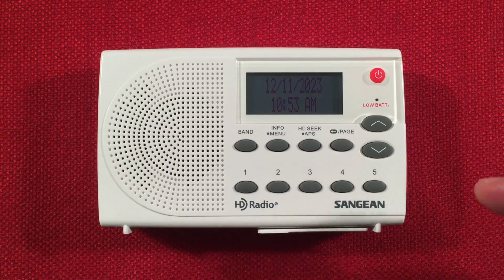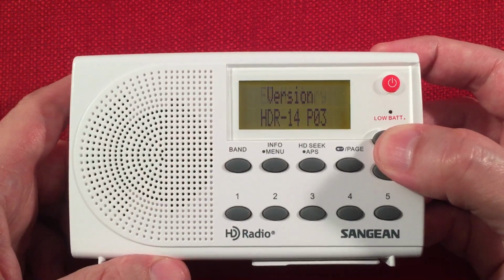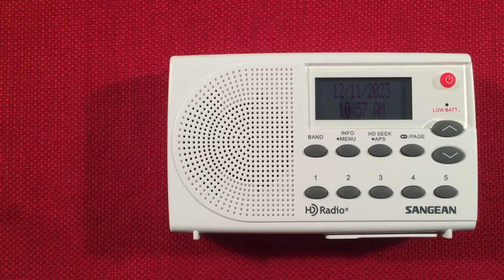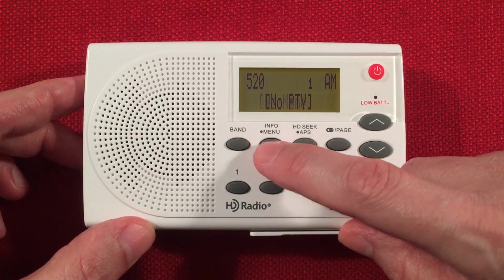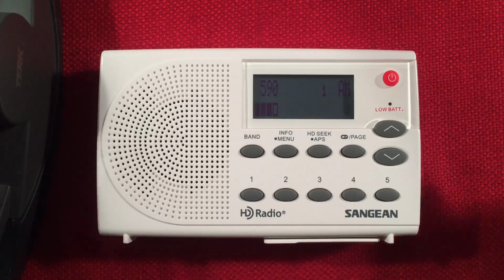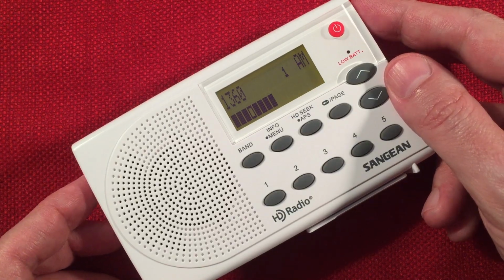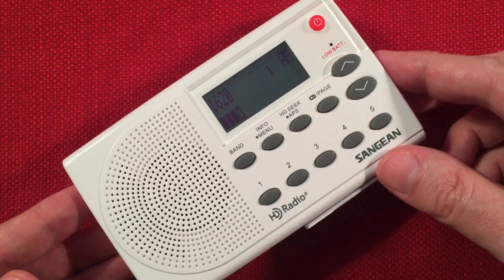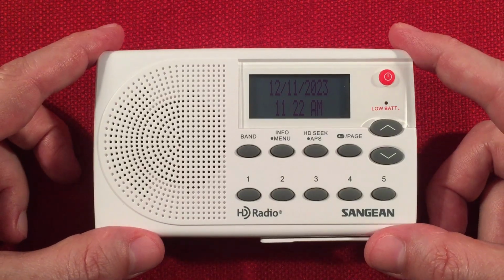Sangean SG-108 HD Radio Daytime AM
The Sangean SG-108 AM FM HD Portable Radio now Sports a New, White Enclosure.  Identical to the HDR-14 in every way.  After a Couple Years of Absence I decided to film it back in Action for the new Channel Viewers.  Expect Excellent Audio on FM HD Stations.  During this Daytime Medium Wave Band Scan, I employ the use of a Terk Passive Loop to help the radio pull in those distant stations.

▶ The Sangean SG-108 at Amazon
▶ The Sangean HDR-14 at Amazon

Overall, the SG-108 is decent during the Daytime.  You will need to use a Passive Loop for those Long Distance Stations.  I enjoy the signal strength meter, it is responsive, and accurate.  A great radio in the $60 price range.  Buy the HDR-14 if it is cheaper, they are identical on the inside :)

Special thanks go out to my Cornerstone Supporters:
Peter Atkinson
floredon
Jon B
Gary B
Don B
Paul B
Rita B
Eric C
Renard D
Chuck E
Loretta J
Michael M
Mac R
Richard T
Bill W
Raymond V